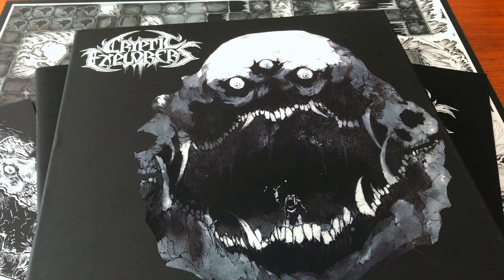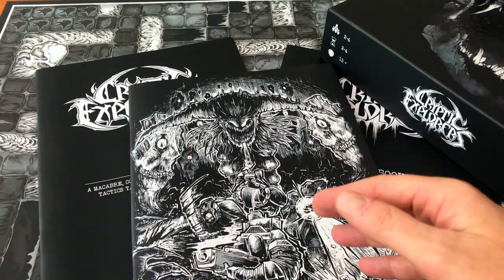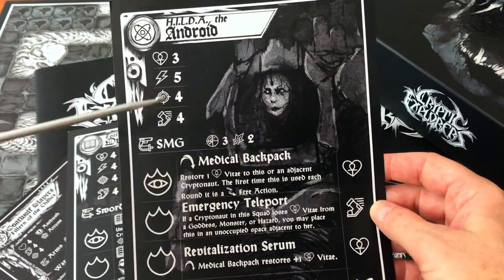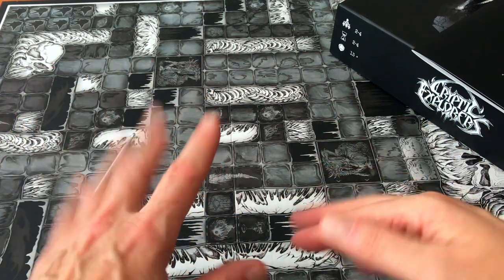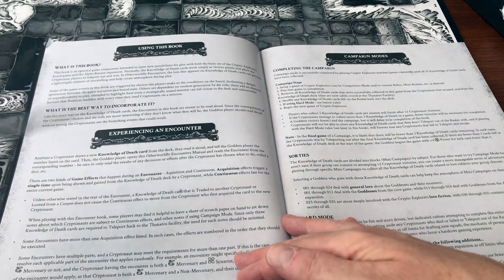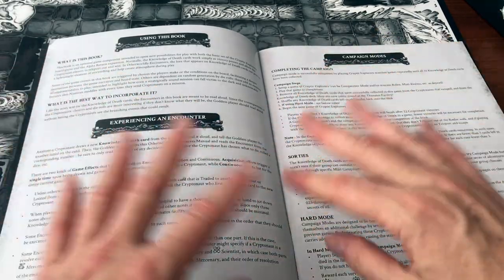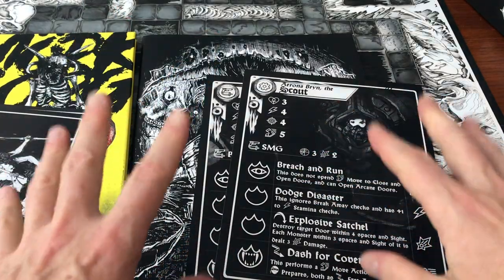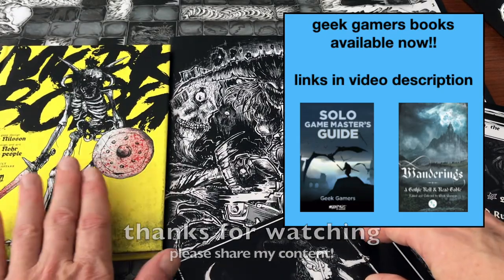Cryptic Explorers discussion no gameplay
A look inside this 2-4 player asymmetrical game, with discussion about what its design has to offer soloists and RPGers.
BUY Geek Gamers' books
get SOLO GAME MASTER'S GUIDE: